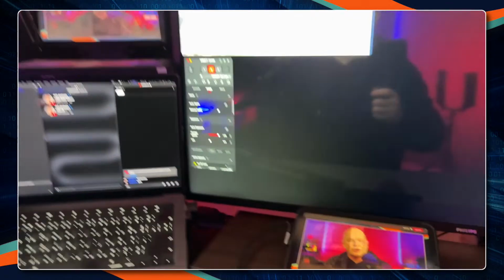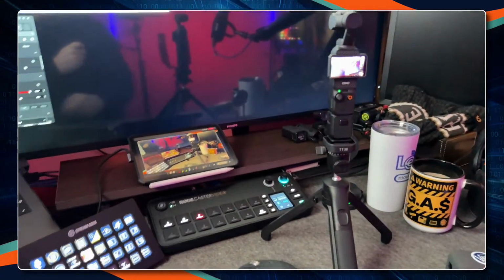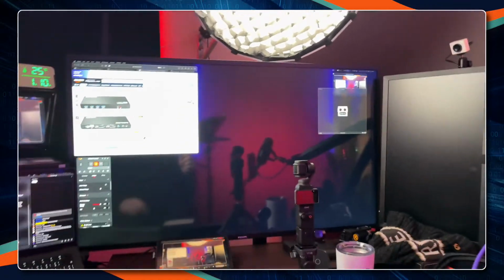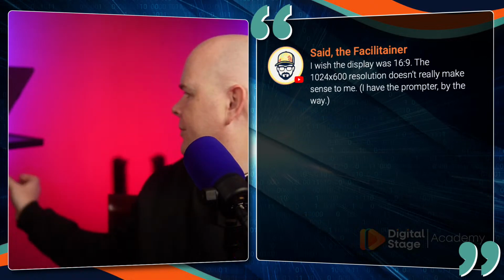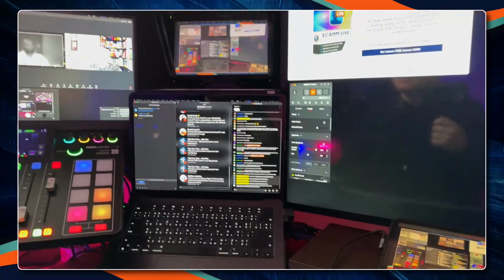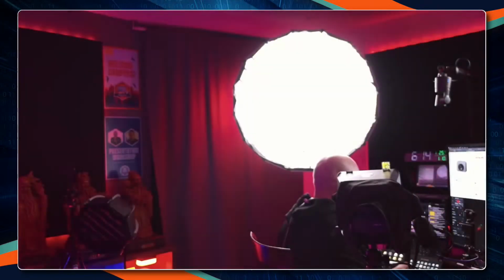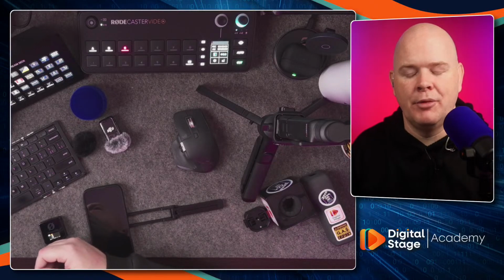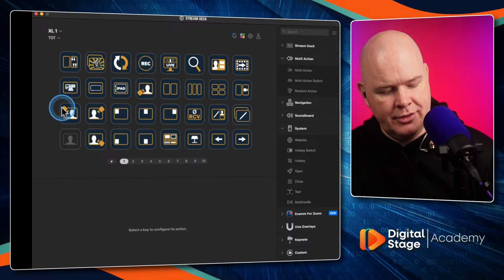YouTube Content Creation Studio Tour 2025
Start of the year and time for another checkin with my current studio setup!

Join me as I talk through my current tech setup for creating content on youtube and also running my course creation and online coaching business!

💡 LIGHTING
2 x Nanlite Forza 60
1 x Nanlite Forza 60 Softbox
1 x Nanlite 60 Grid
1 x Nanlite Para 90 Softbox
1 x Nanlite 90 Grid
1 x Nanlite Forza Bowens Mount Adapter
1 x Nanlite MixPad II 11C
4 x Nanlite Pavotube II 6C
2 x Nanlite Pavotube II6C Fabric Grid
4 x Nanlite LitoLite 5C